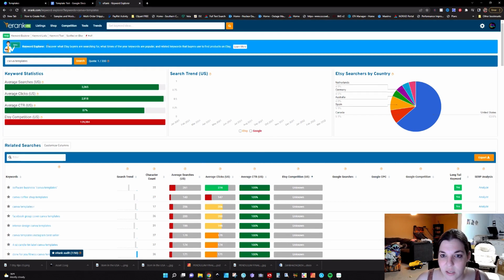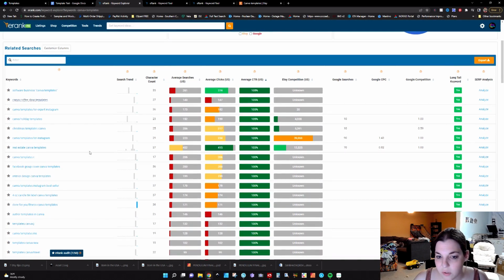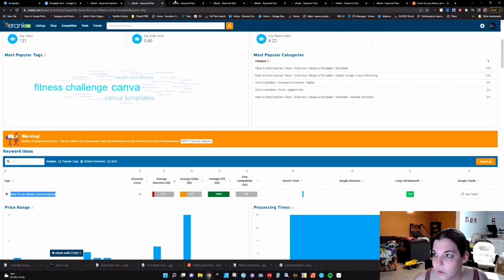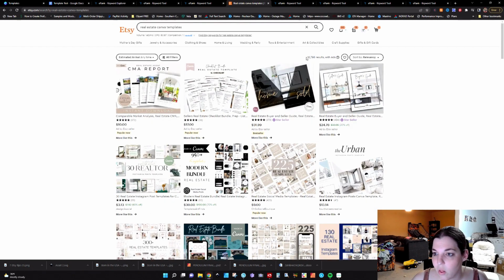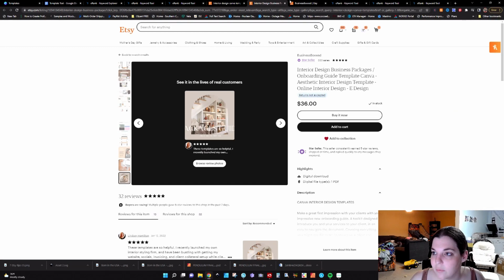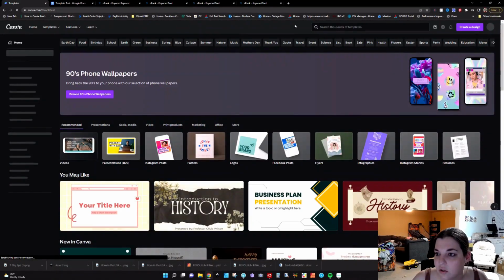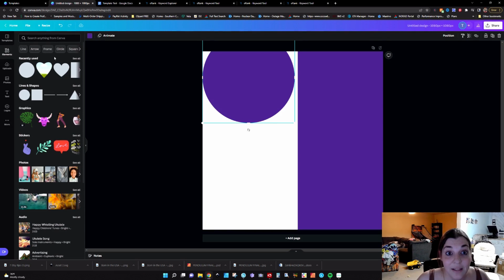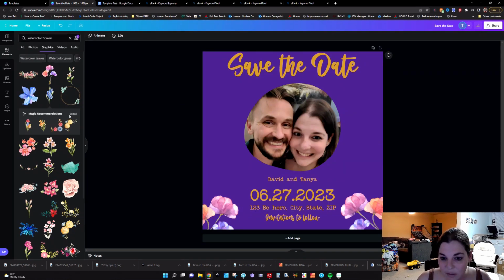ALL the Trending Products You Can Make With Canva Templates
While a lot of these Canva template videos show you how to create templates here I walk through how to find trending products and publish your item to sell on Etsy!